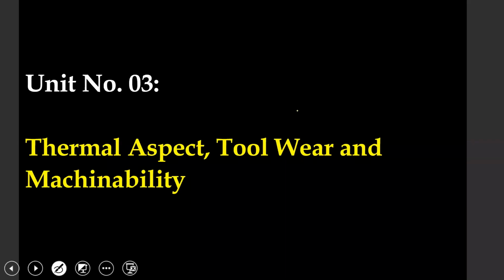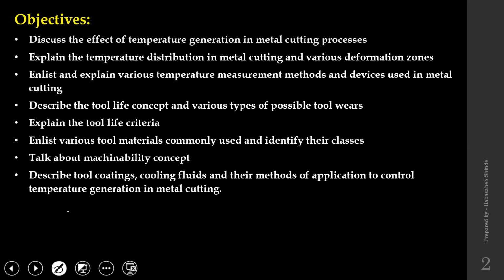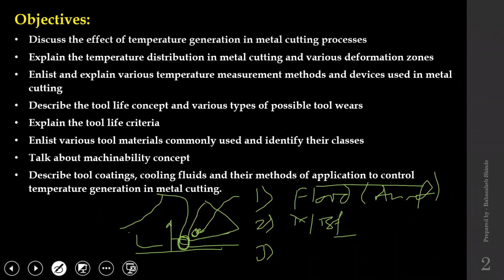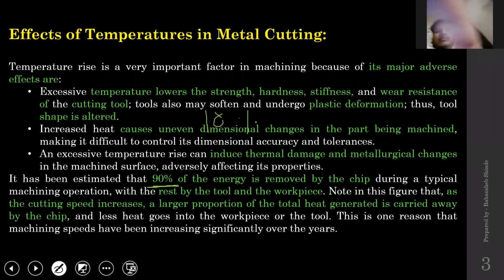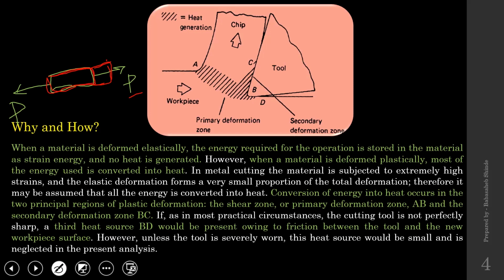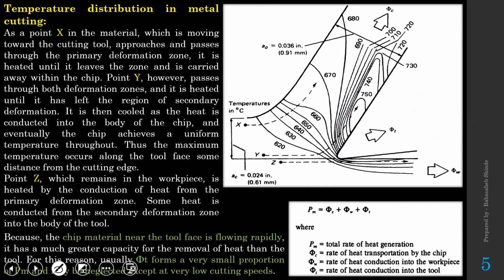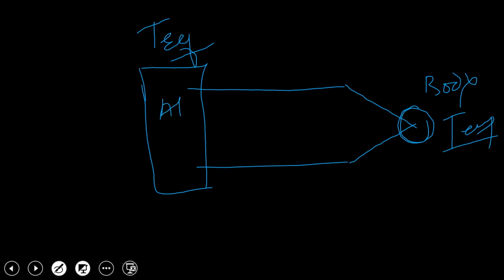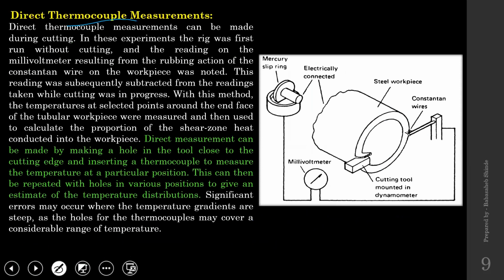Effects of Temperature in Metal Cutting; Temperature Distribution in Metal Cutting; Temp Measurement